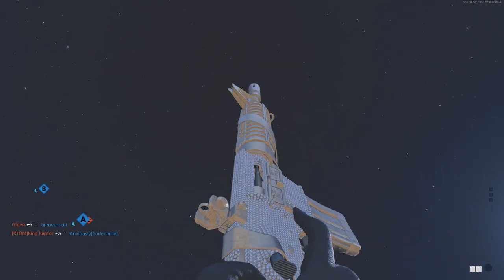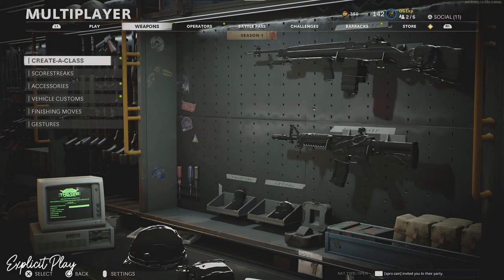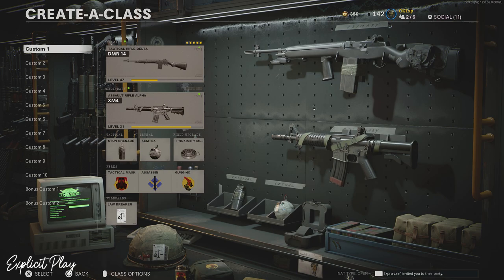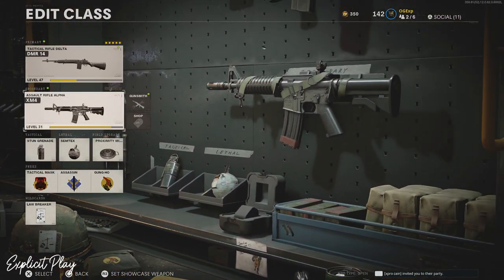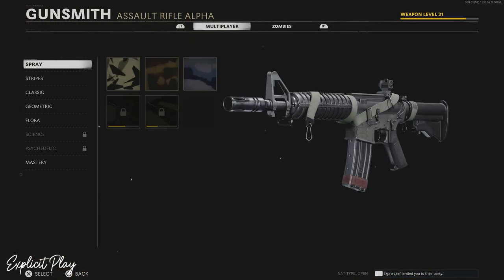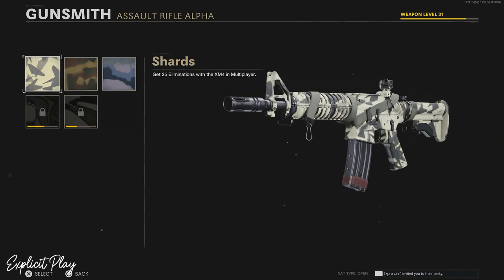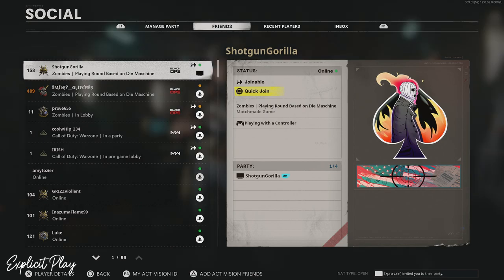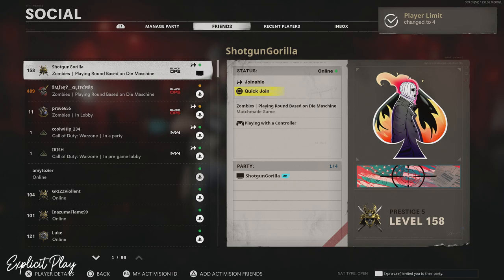Instant Diamond Camo Glitch in Black Ops Cold War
ExplicitPlay x

-Extra Tags-